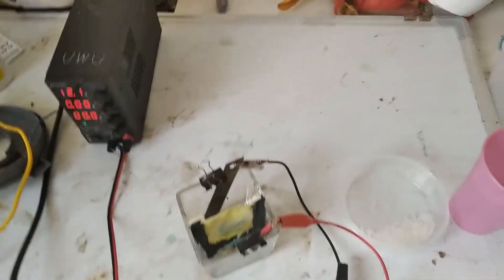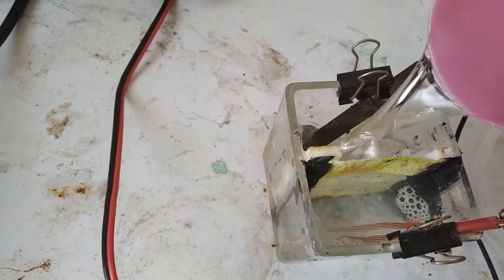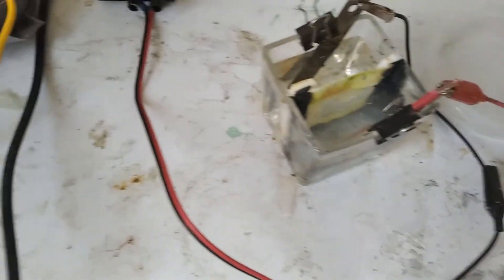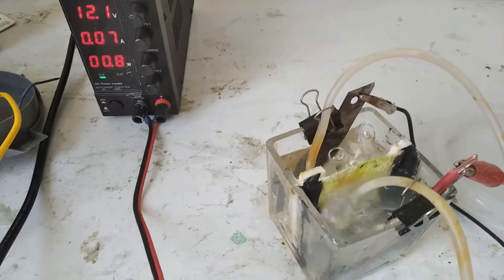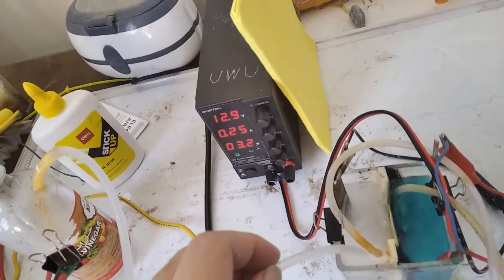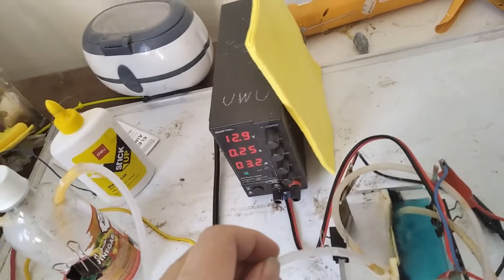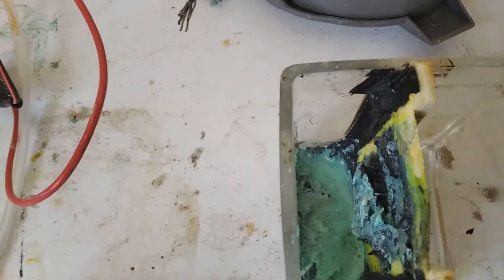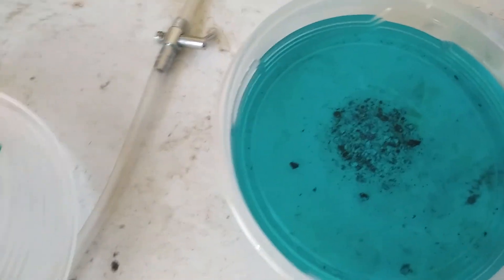Production of copper chlorate Nyaaaa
this video explores the use of membrane electrolysis to make copper chlorate.
In the timelapse I sort of neglected the cell and should have drained the cathode chamber and replaced to prevent it from producing the tribasic salt but that was fixed with HCl although ideally that shouldnt have been needed.